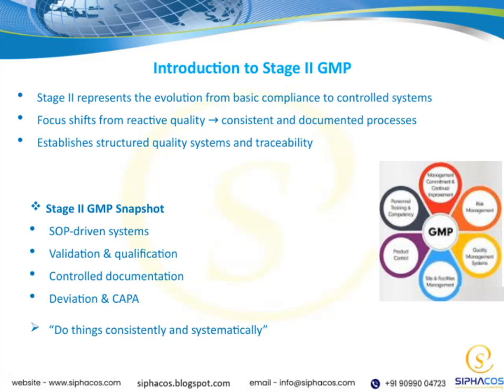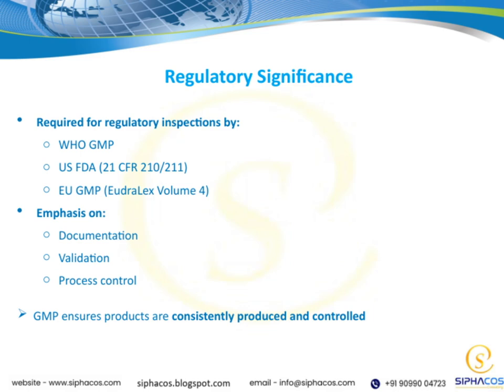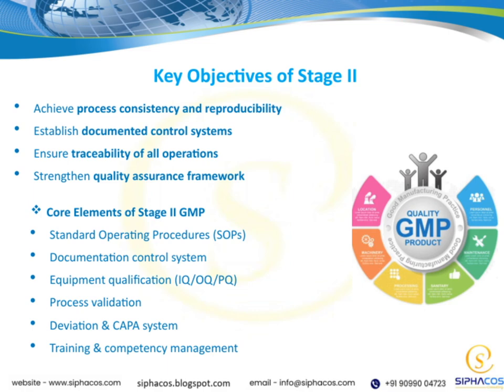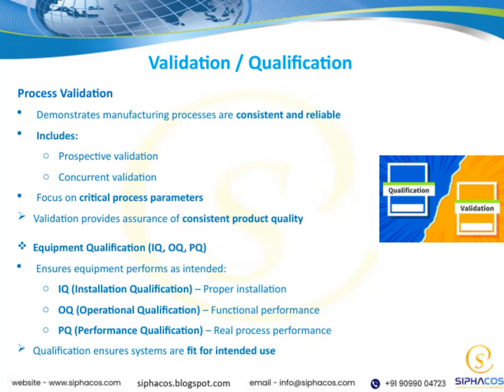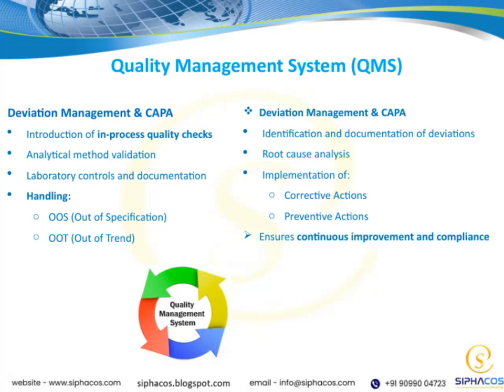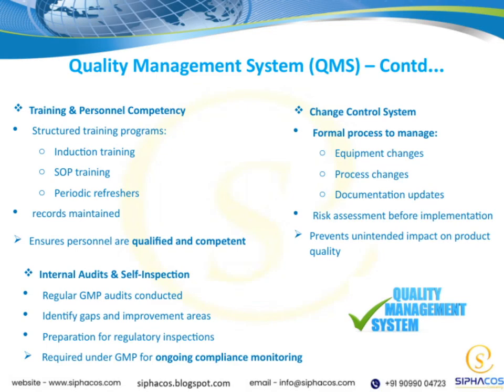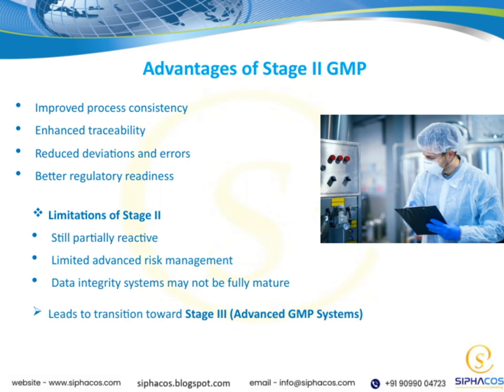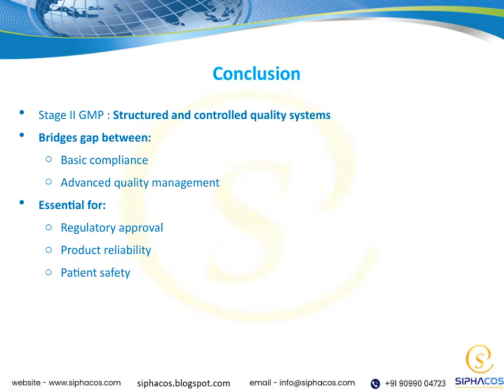#471 SIPHACOS Implementation of cGMP Stage II Intermediate GMP